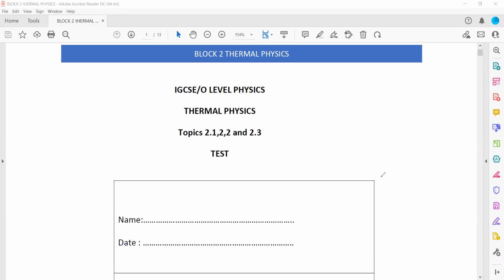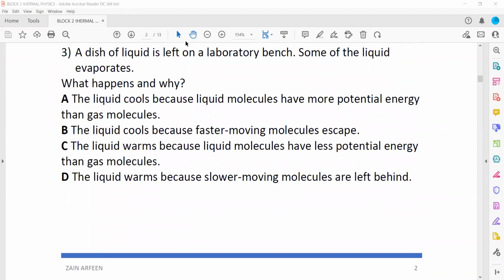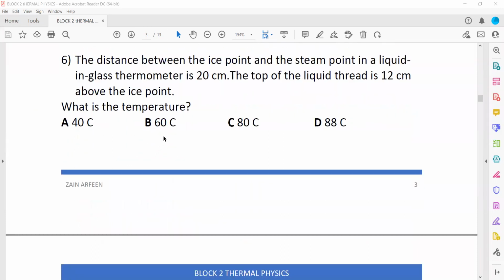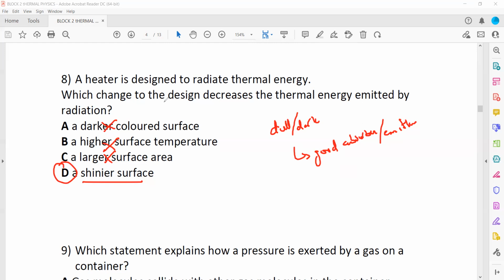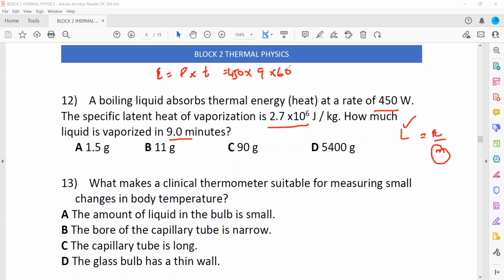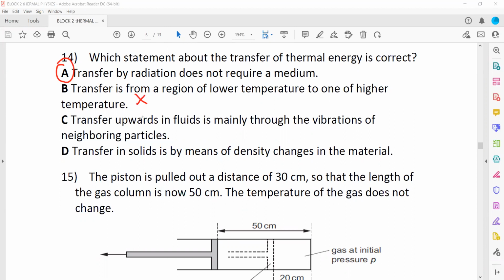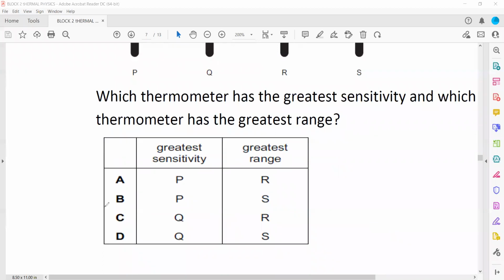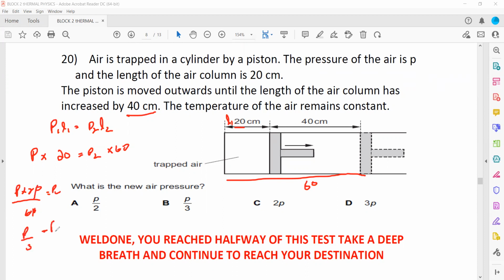Cambridge IGCSE Physics Block 2 Thermal Physics Test part a MCQs Solution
Block 2 Thermal Physics Test
0:00 - Intro
01:18 - MCQ 1
01:45 - MCQ 2
03:32 - MCQ 3
04:26 - MCQ 4
06:26 - MCQ 5
07:26 - MCQ 6
08:30 - MCQ 7
09:42 - MCQ 8
11:30 - MCQ 9
12:30 - MCQ 10
13:18 - MCQ 11
14:04 - MCQ 12
16:26 - MCQ 13
17:40 - MCQ 14
18:42 - MCQ 15
20:00 - MCQ 16
22:00 - MCQ 17
22:46 - MCQ 18
23:44 - MCQ 19
24:34 - MCQ 20